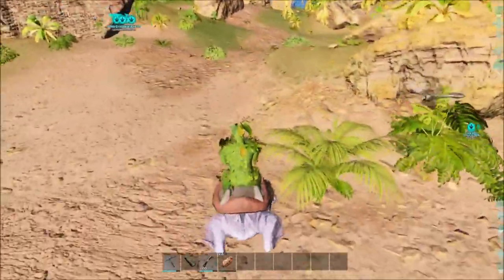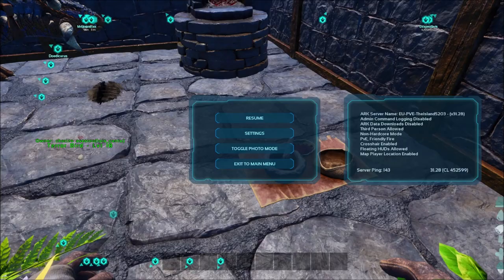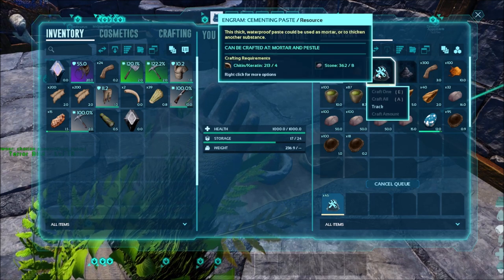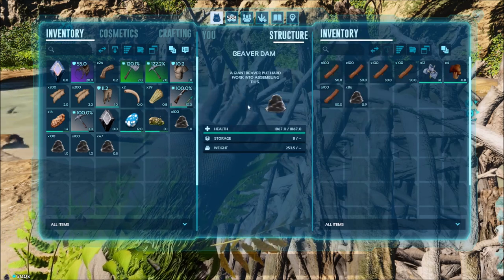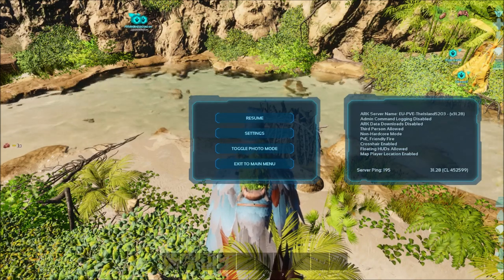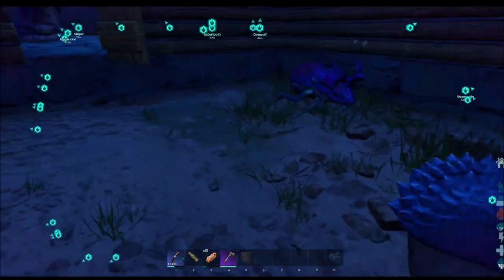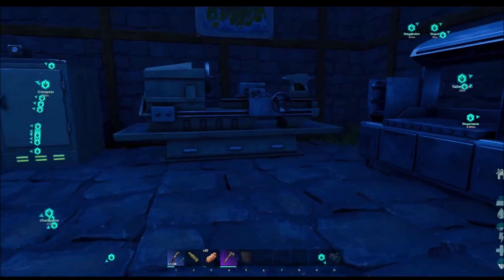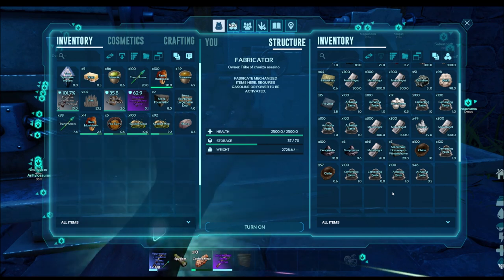BEST 3 Ways To Farm Cementing Paste In ARK: Survival Ascended | The Island